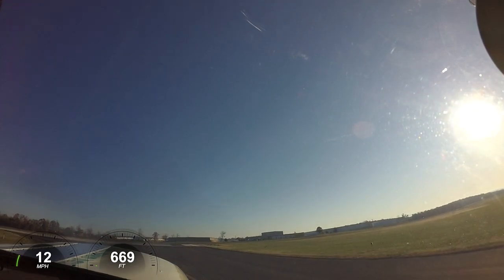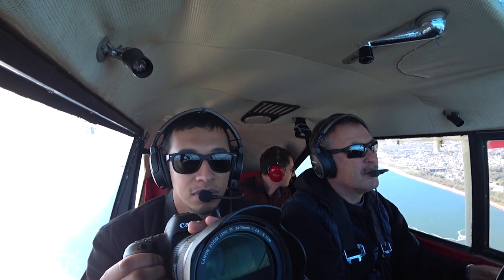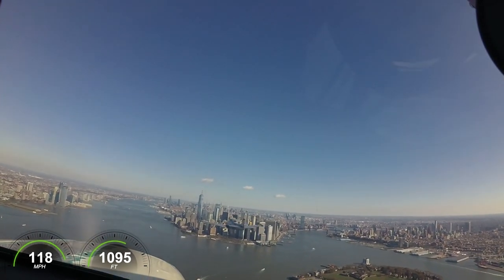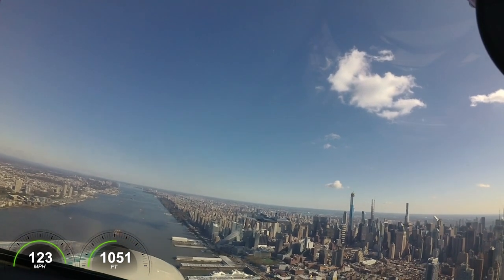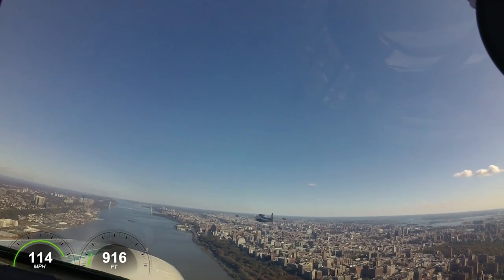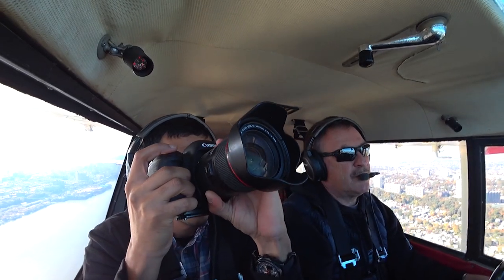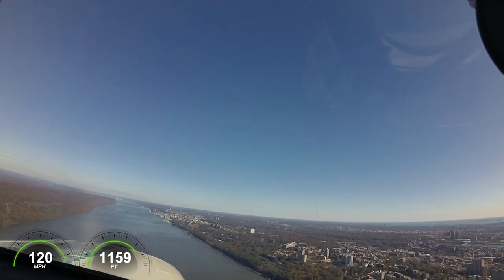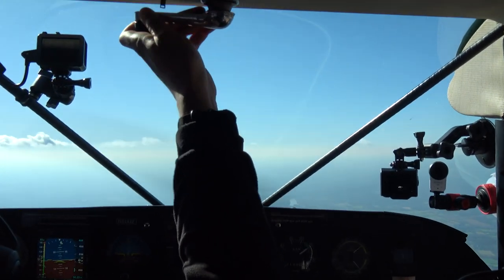Flight over New York City!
The EAA chapter I joined did our annual Hudson River Corridor flight and it was even more amazing this time around! Little to no turbulence this time compared to last year. I have no idea how I managed to get any good pictures last year with the camera bouncing around so much while trying to snap shots of the other plane, but the weather was great this year for a formation flying photo session. It's been a little over a year since I joined the EAA and last years Hudson flight was actually my first flight with my local chapter. Joining has certainly been one of the best decisions I've made!